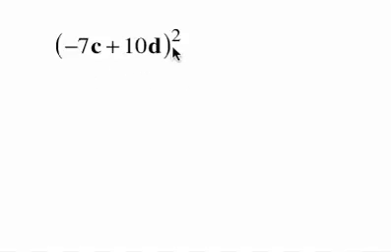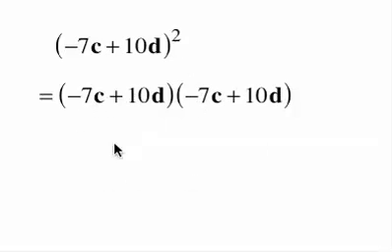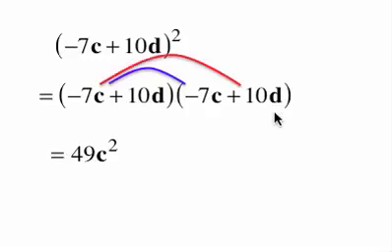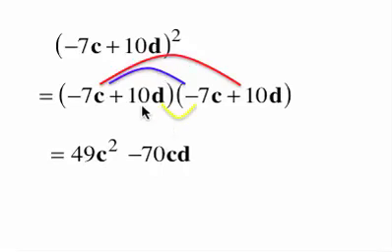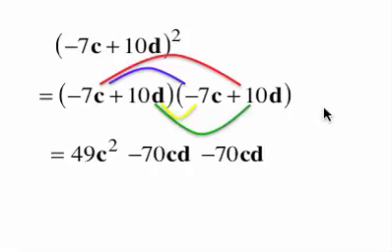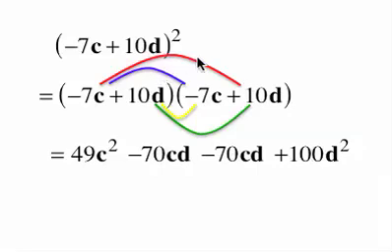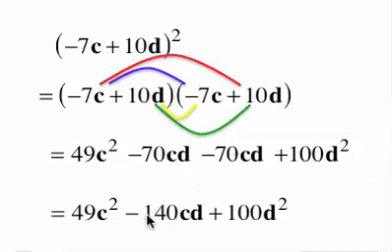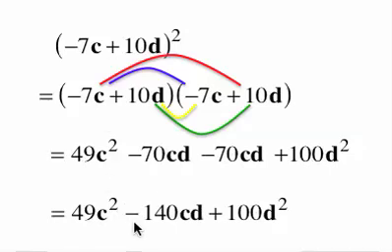Level 6: Example 2 From the Foil (Binomial Multiplication) Math Program